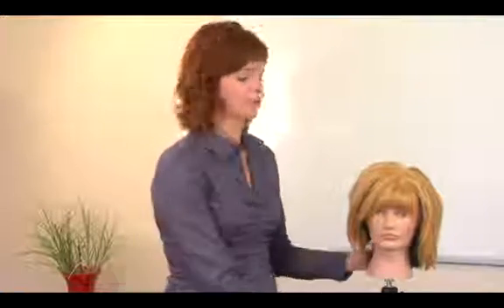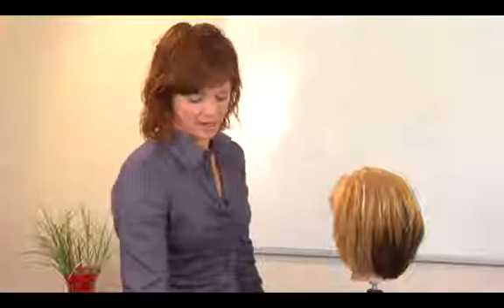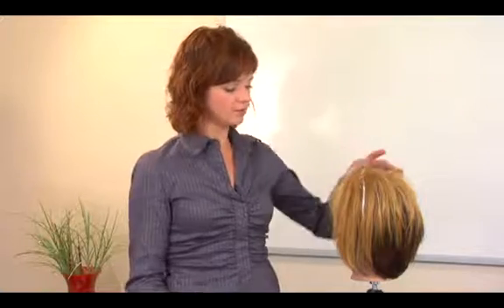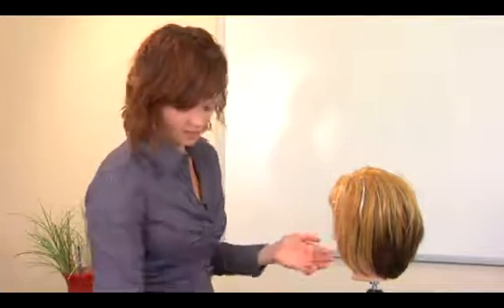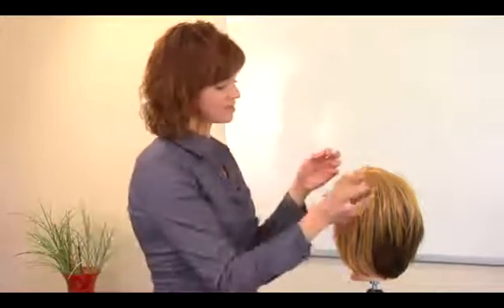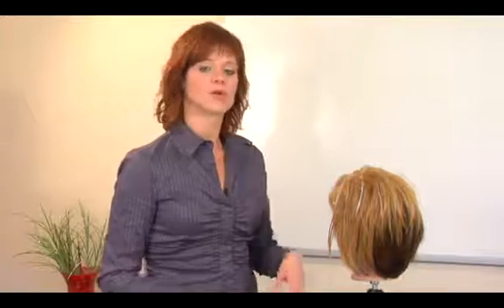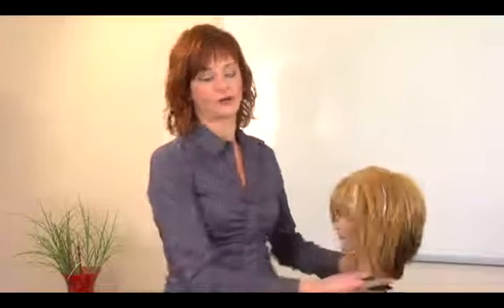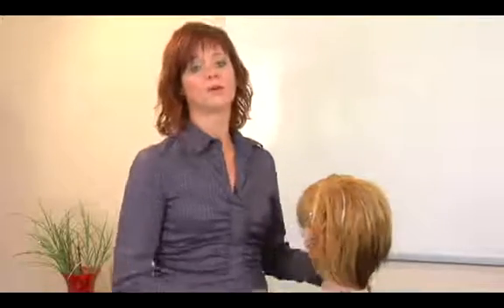How to Make Hair Blond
How to Make Hair Blond. Part of the series: Hairstyling Tips. Making hair blond can be done through highlights, and there are many at-home highlighting kits that use various strengths of lifting agents to achieve a bright blond color. Find the right highlighting kit for either light or darker hair with styling advice from a professional hairstylist in this free video on hair care and hairstyles.